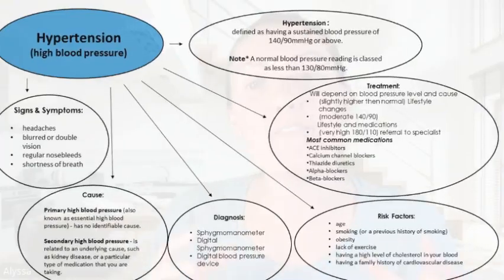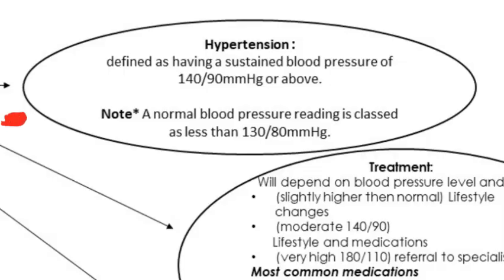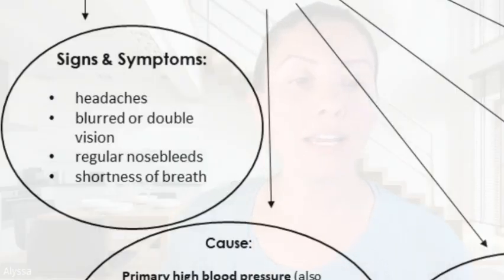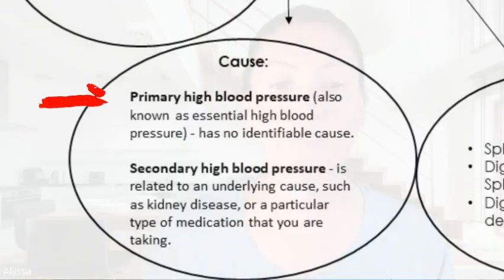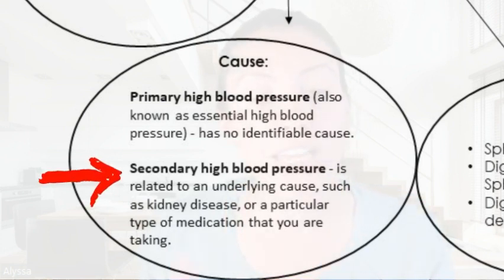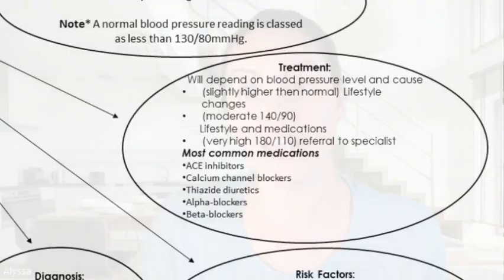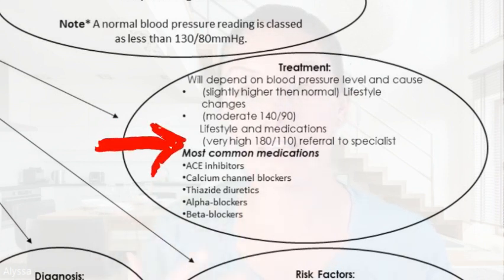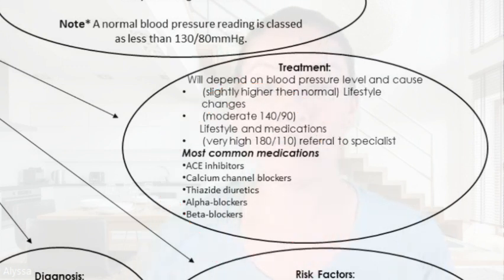Hypertension Mind Map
Etsy link for all mind maps